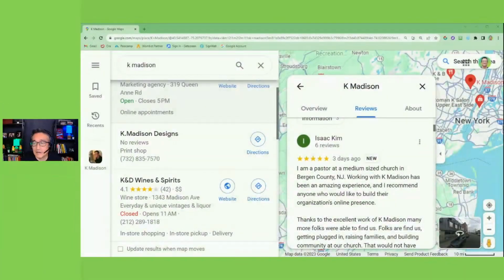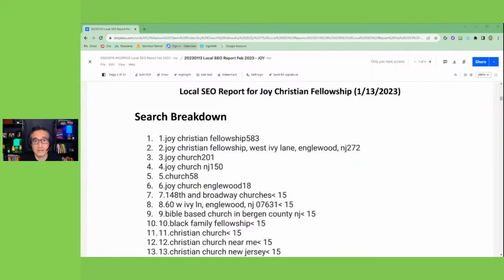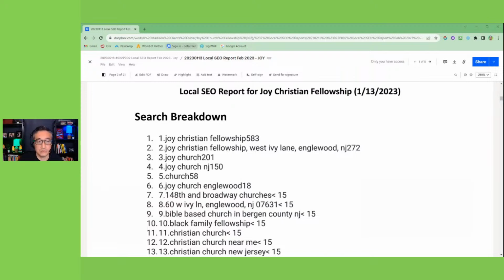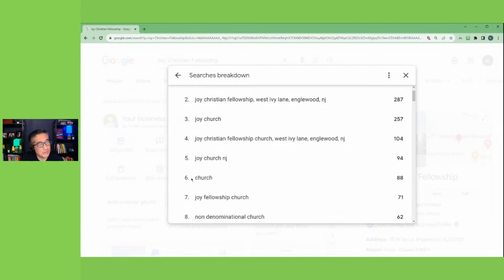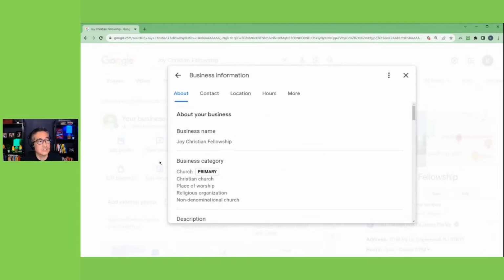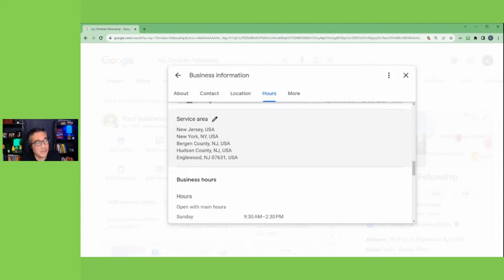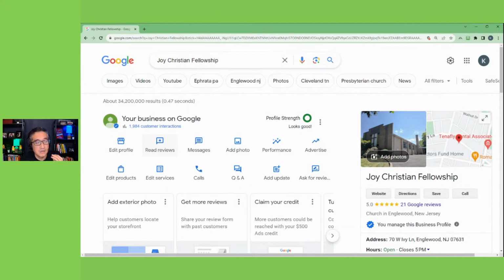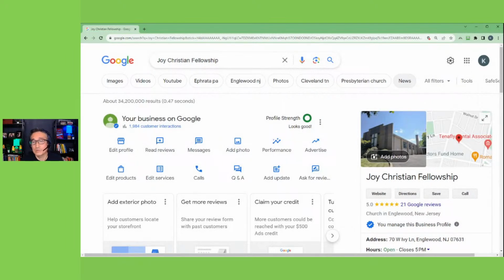How to Rank Local on Google using Google Business Profile Only (Previously Google My Business)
Learn key strategies for effective profile editing, reviews, and photo uploads.

✅ Fast Track Course to Your 1st Customer in 30 days
✅ Core Offers Snapshot for Local Businesses
✅ Private Members Community
✅ 1 on 1 Kickoff Call w Paul Kim
✅ Weekly Group Coaching Call w/ Paul Kim
✅ Support to Onboard Your First Customer

🎯Ways to Work with Paul and K Madison Team
👉 1. Done For Service
Schedule a strategic consultation and discover the potential transformations we can achieve for you and your business.

👉 2. Hop on board with our Pro360.io Platform, team up with our strategic consultation, and set up your business for a six-figure income!

👉 3. For Marketers … Sign up for a GoHighLevel trial and establish a lucrative SaaS/ Marketing Business with potential for six-figure earnings!

I am an independent entity from HighLevel. I am not an agent or employee of HighLevel and have no authority to make binding contracts or represent HighLevel. I receive referral payments from HighLevel. The opinions expressed here are my own and shall NOT be interpreted or considered as representations, guarantees, or statements made by HighLevel Inc or any of its subsidiaries, agents, or assigns.